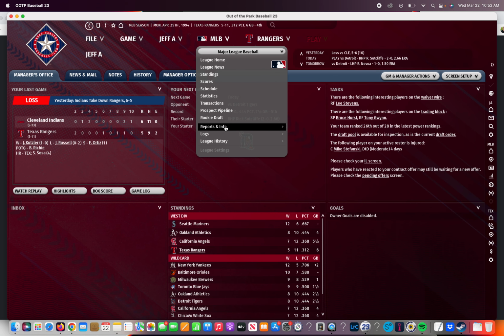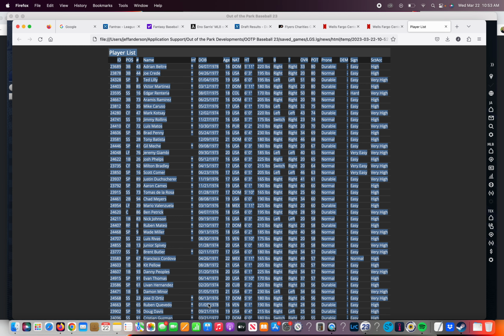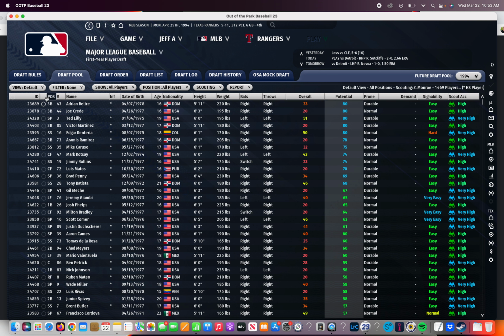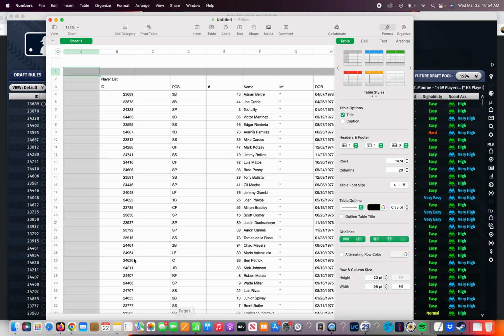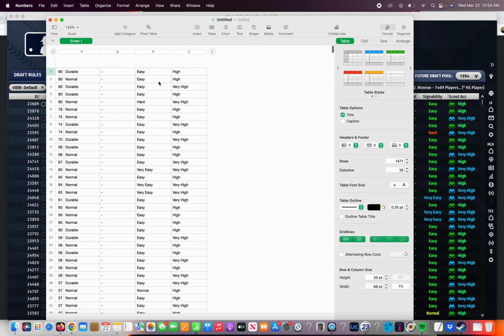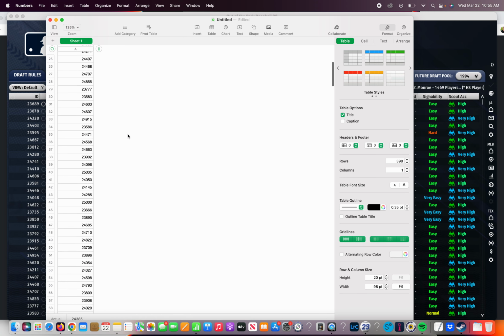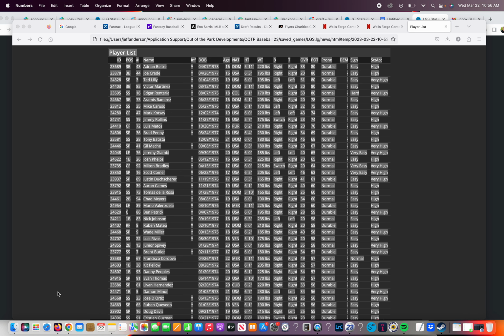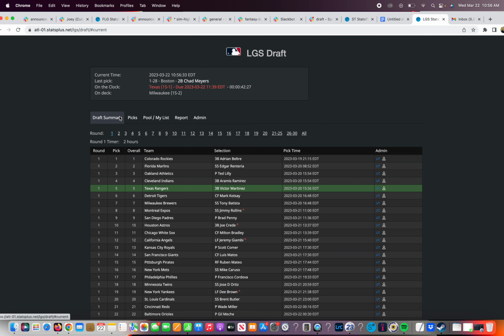OOTP: creating draft lists on stats+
How to pull the draft pool into stats+